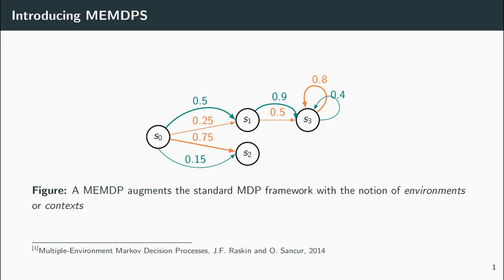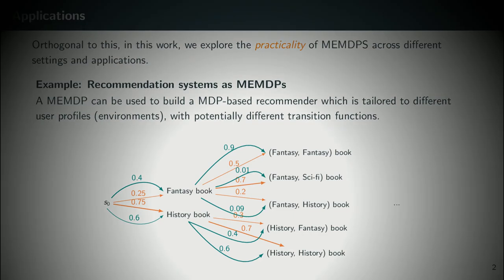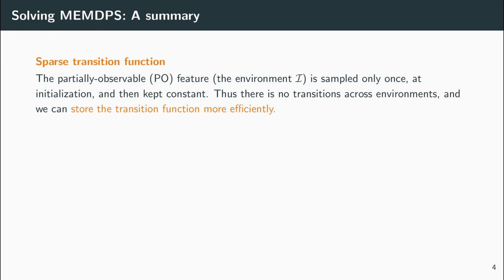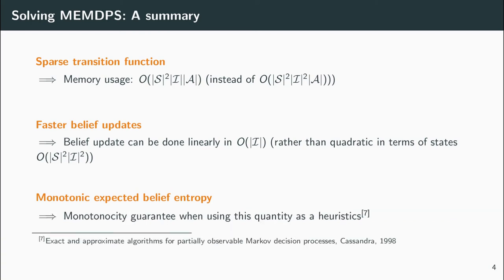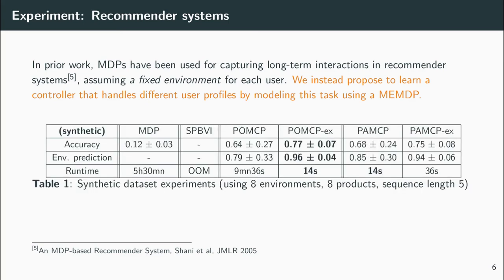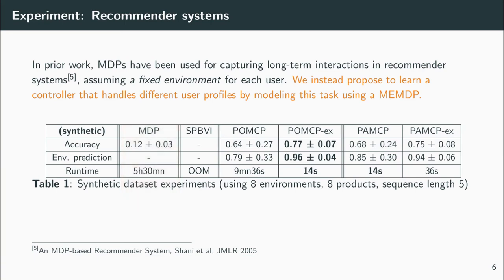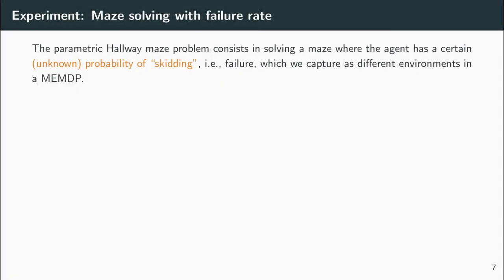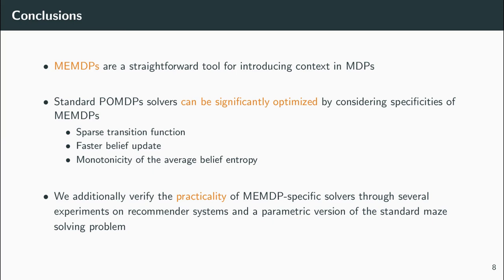ICAPS 2020: Chatterjee et al. on "Multiple-Environment Markov ...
Krishnendu Chatterjee, Martin Chmelík, Deep Karkhanis, Petr Novotný, Amélie Royer.
Multiple-Environment Markov Decision Processes: Efficient Analysis and Applications.